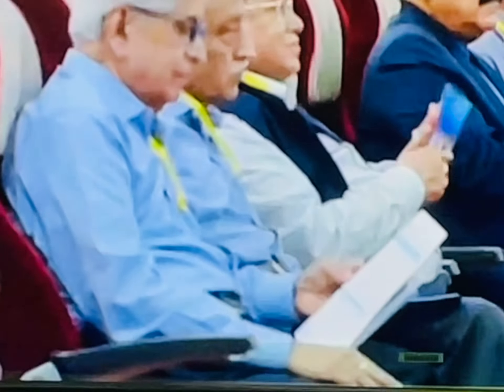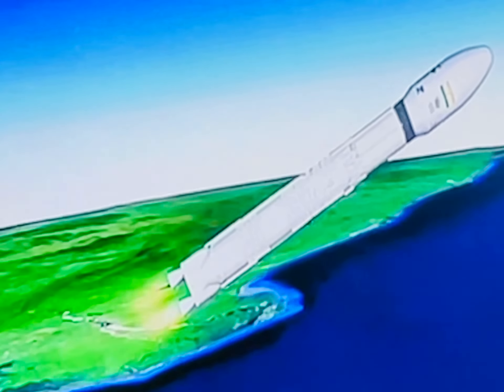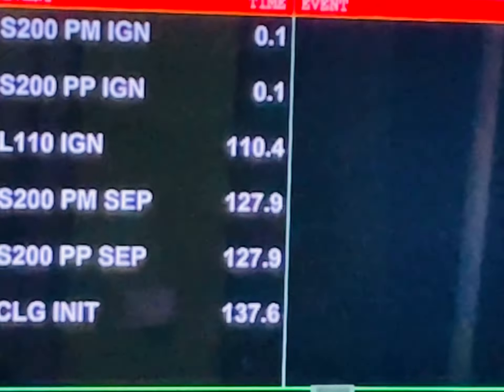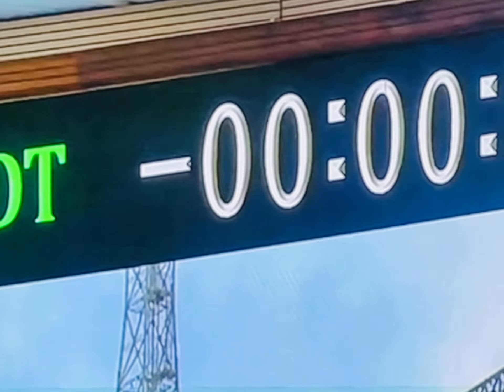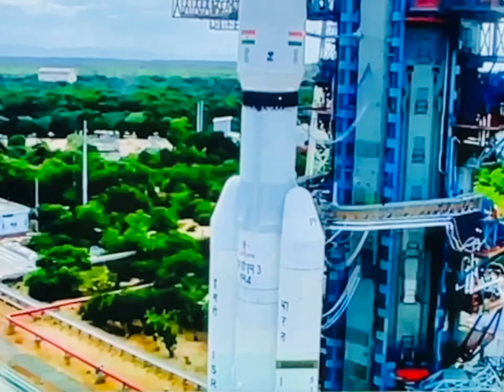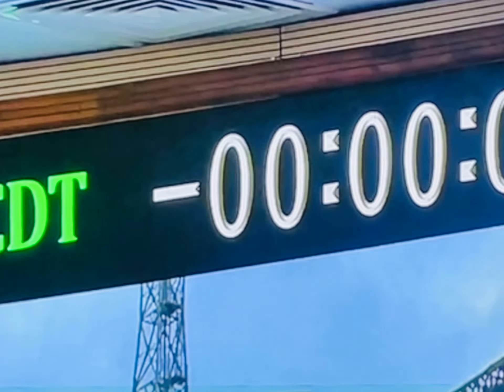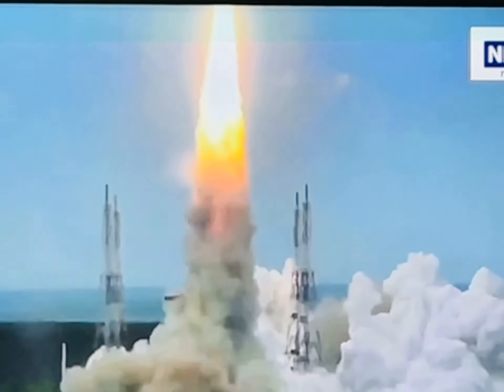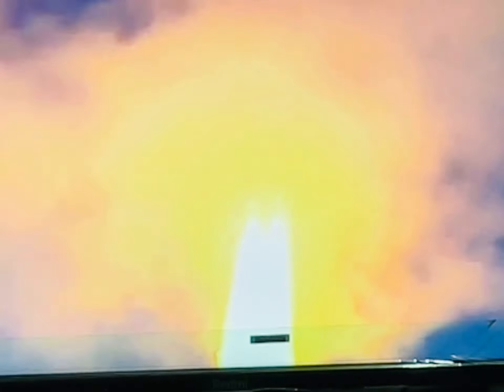Chandrayaan 3 Live | Chandrayaan 3 Launch | ISRO Chandrayaan 3 Mission To The Moon | ISRO News Live